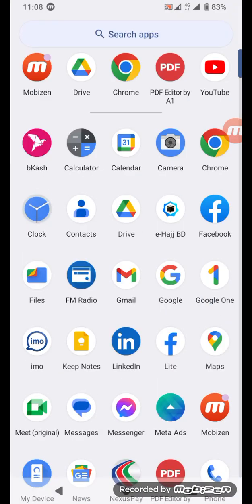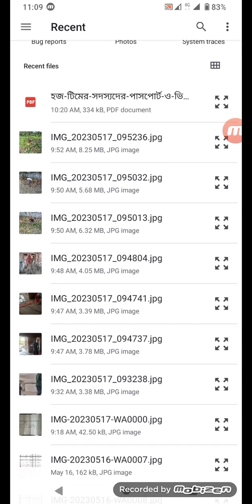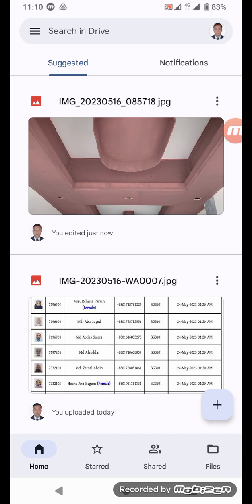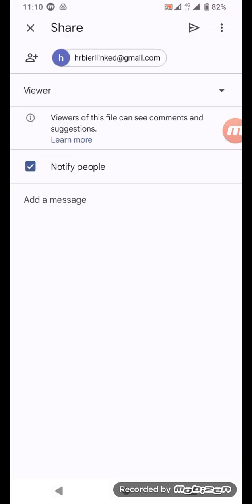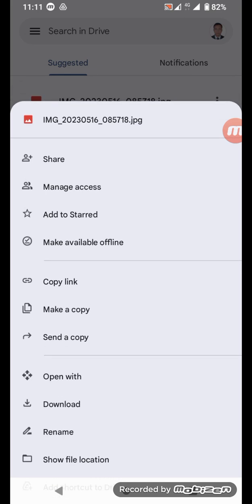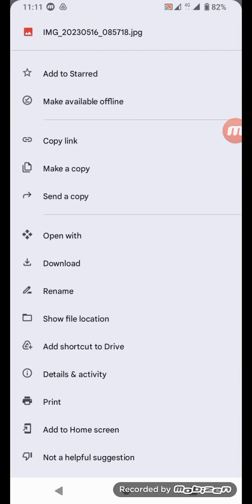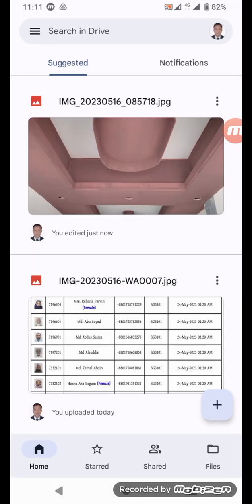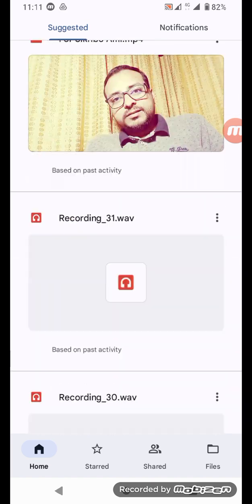Google Drive Backup And Sync On Mobile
Keep your files safe and accessible with Google Drive backup and sync. Easily backup and sync your important documents and access them from anywhere. Try it now!
Today we know how to store your file on mobile by Using Google drive.